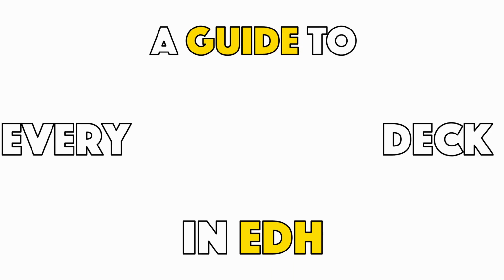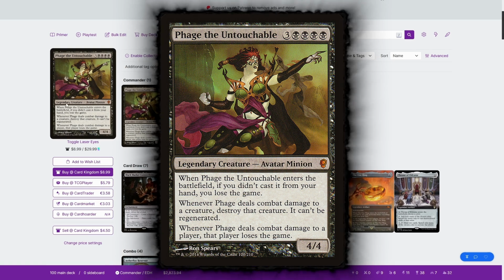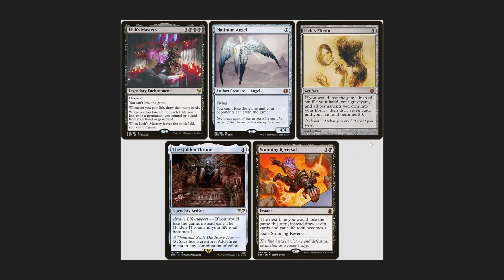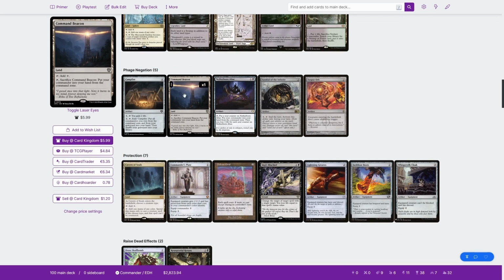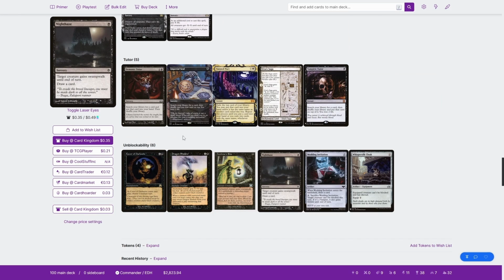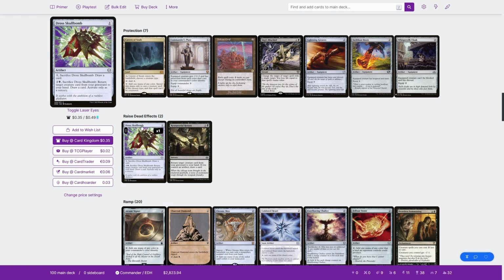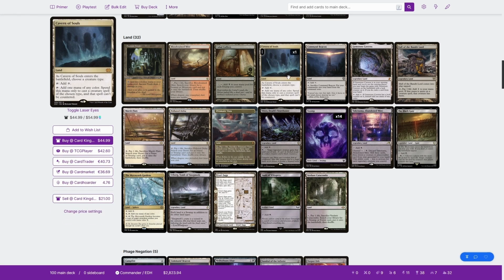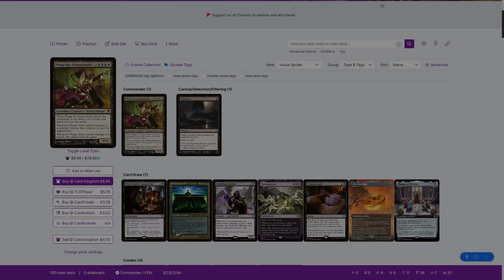Phage the Untouchable | A Guide To Every Deck In EDH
0:00 Preamble
1:18 Deck Tech